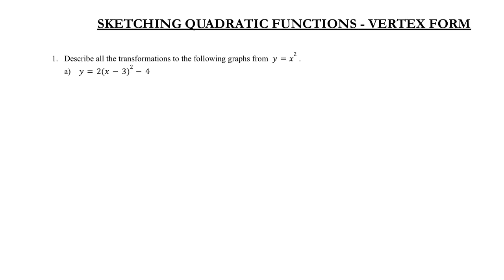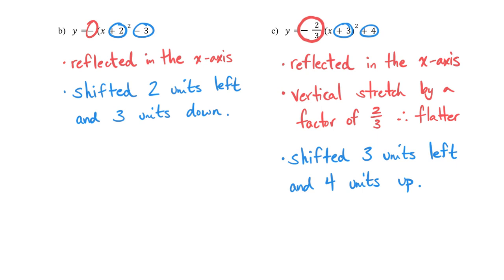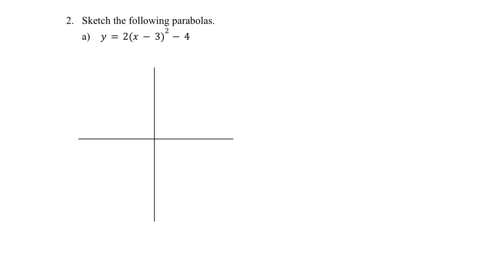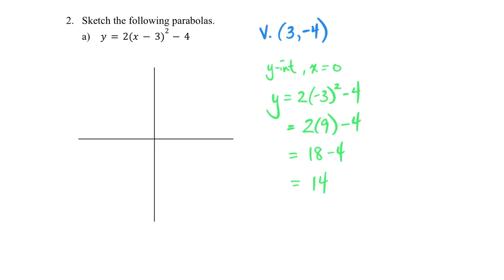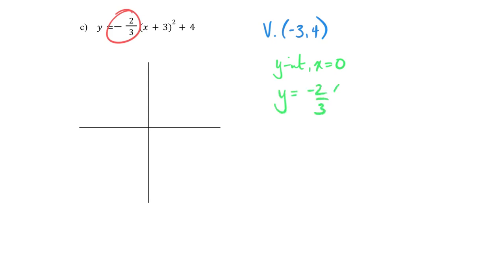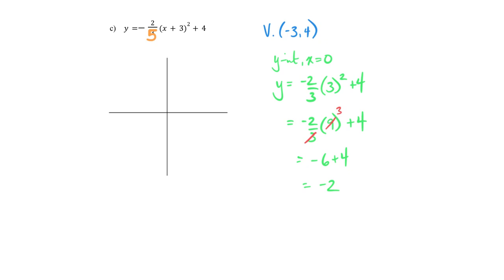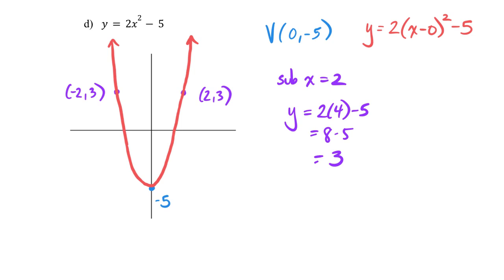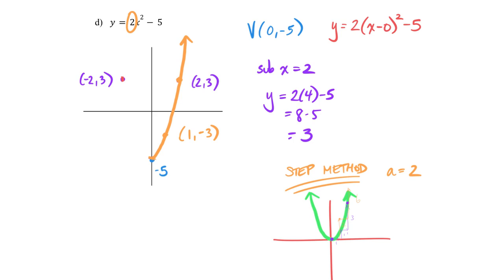55 Sketching Parabolas from Vertex Form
This video covers a sum-up of Transformations to Parabolas.  It walks through an algorithm for Sketching a Parabola.  Several examples are worked through.  It finishes by sketching using the "Step Method".  I hope it helps!

0:00 Transformations Intro
4:58 Transformations Check
8:03 Sketching Algorithm
11:41 Example A
20:23 Example B
22:30 Smart Point A
30:28 Smart Point B
36:19 Step Method